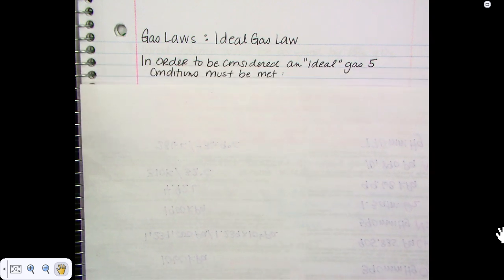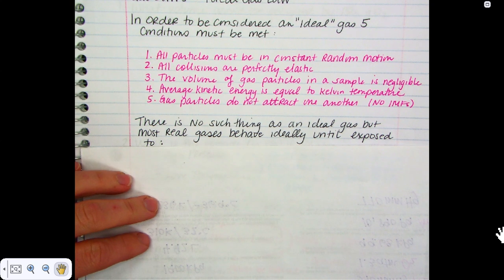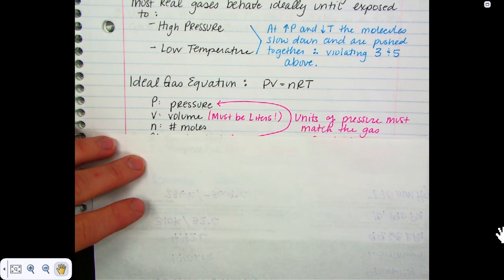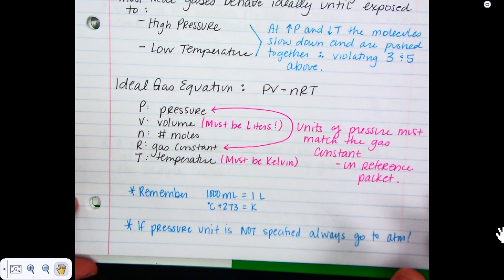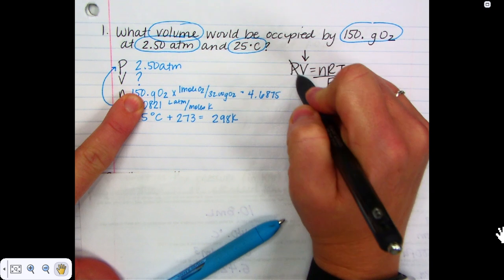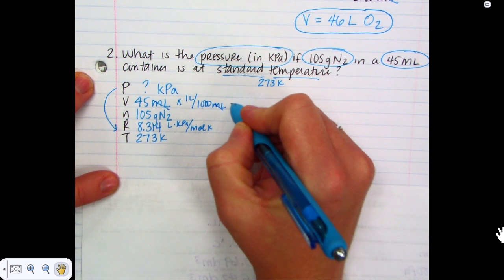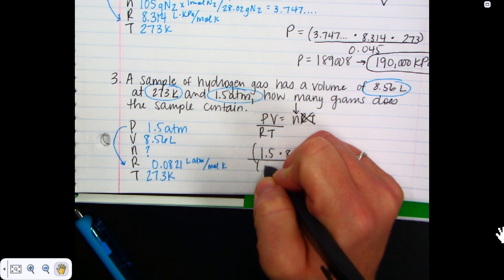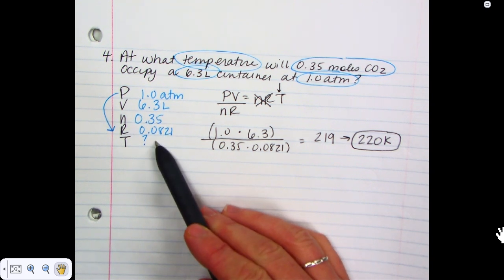Gas Laws: Ideal Gas Law (2019)